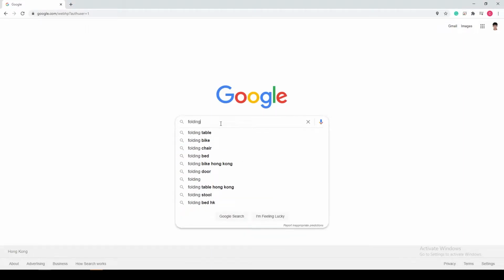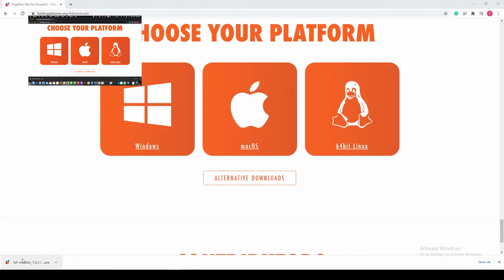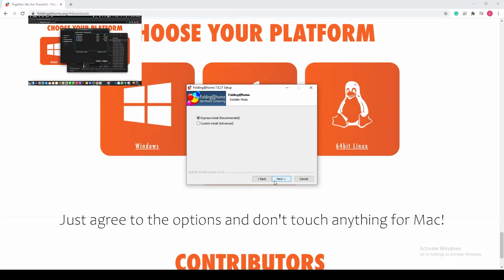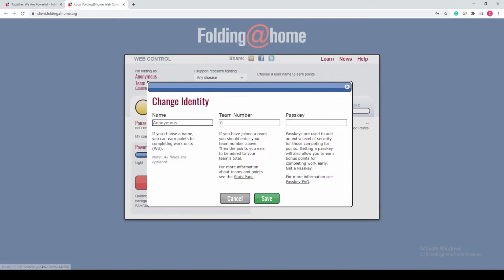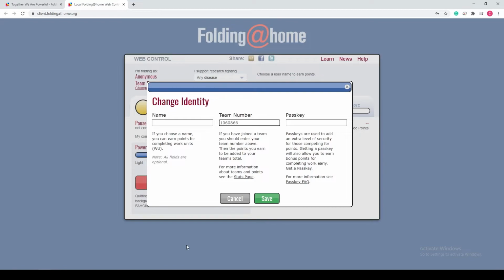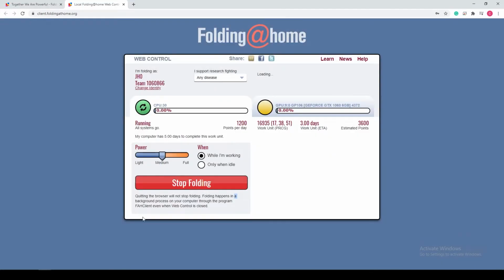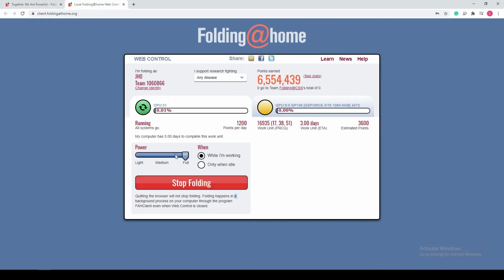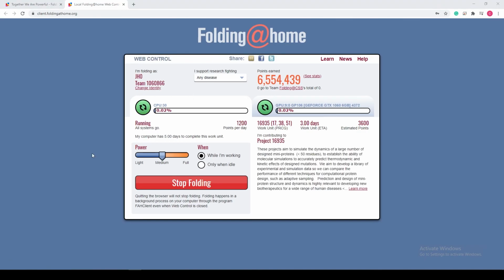How to install Folding@Home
A promotional video for Folding@CSS, a CAS project